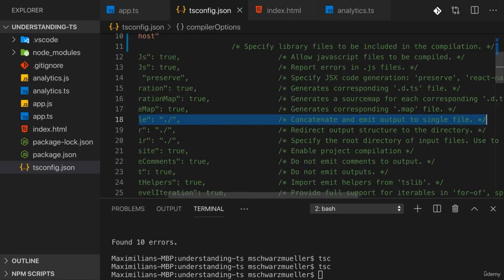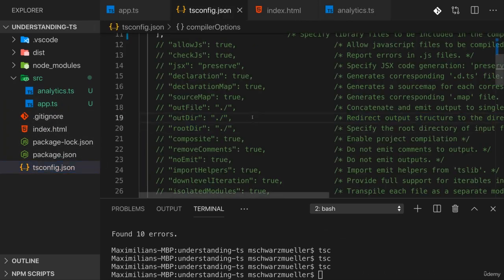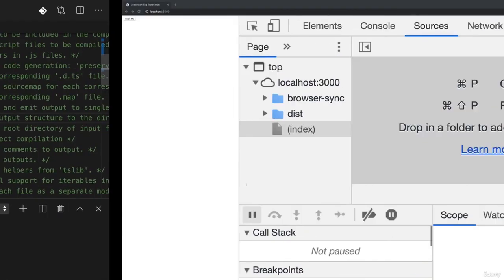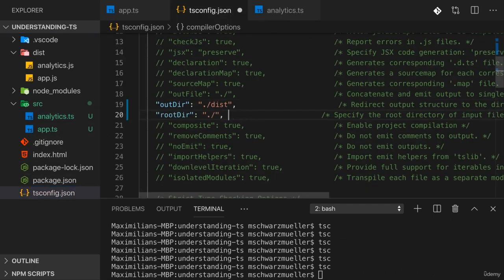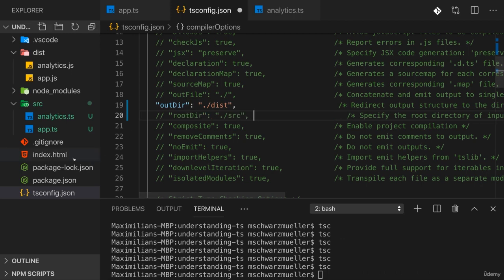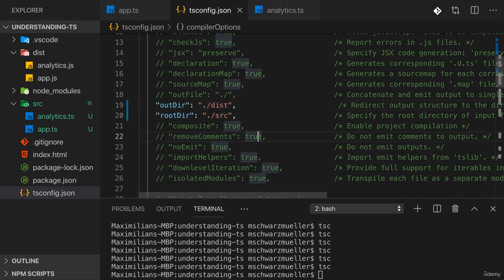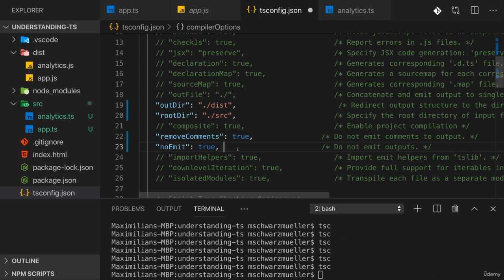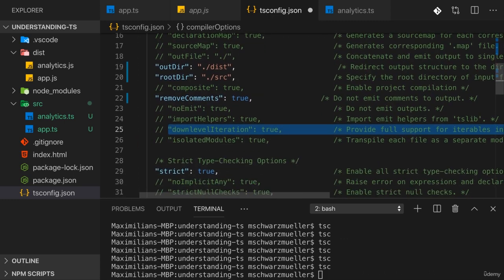9 rootDir and outDir